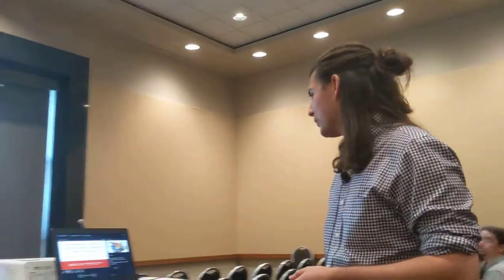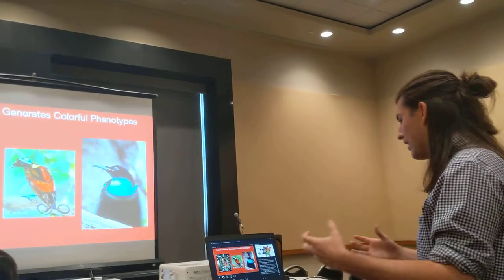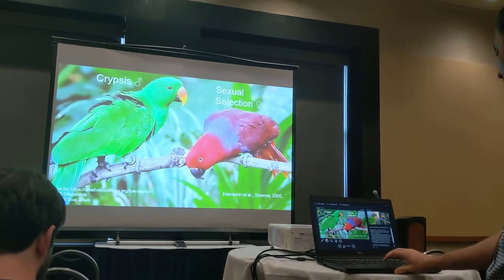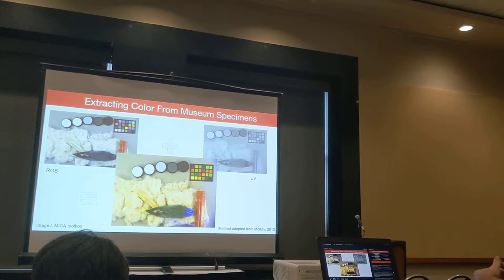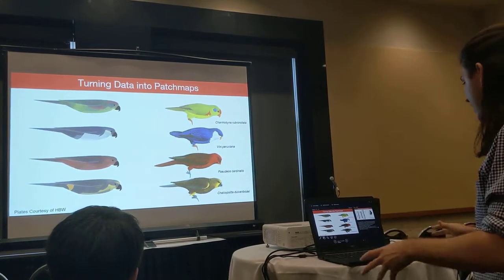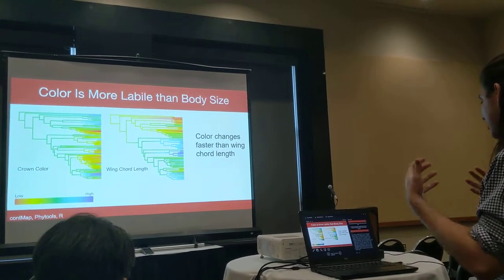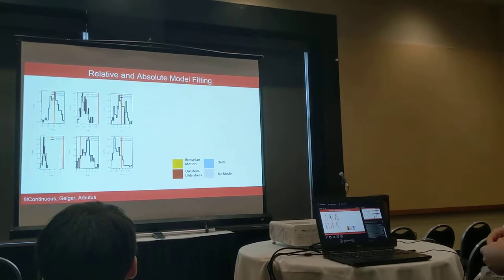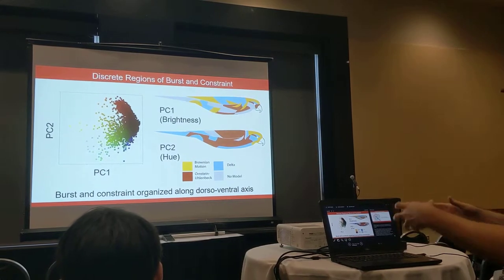Merwin: Macroevolutionary bursts and constraints generate a rainbow in a clade of tropical birds